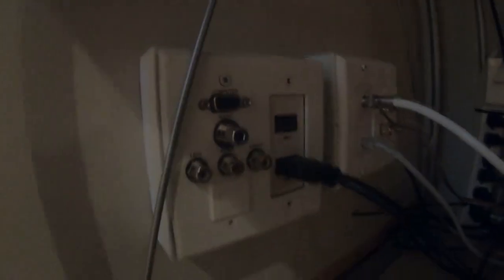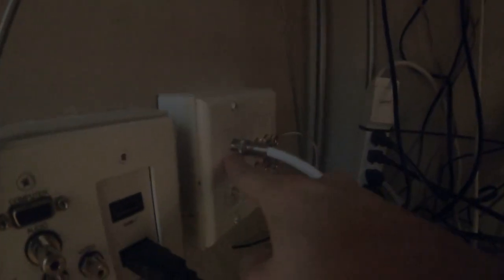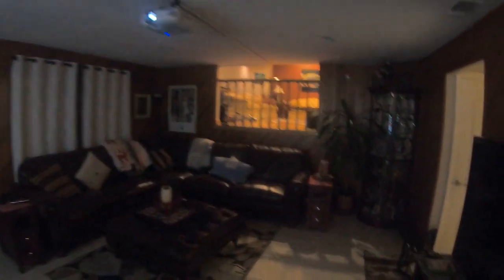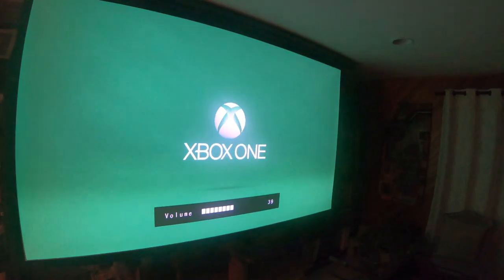MY HOME THEATER SETUP!